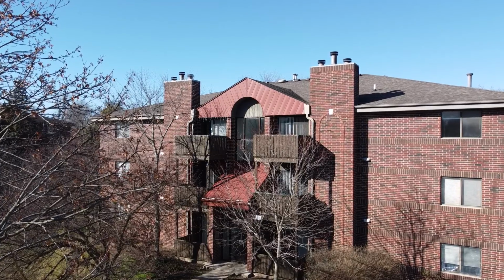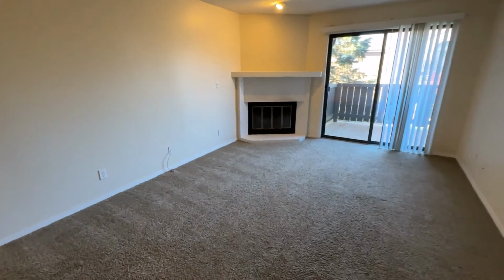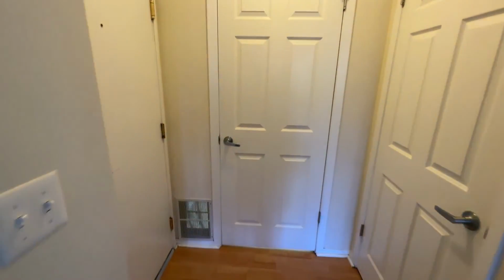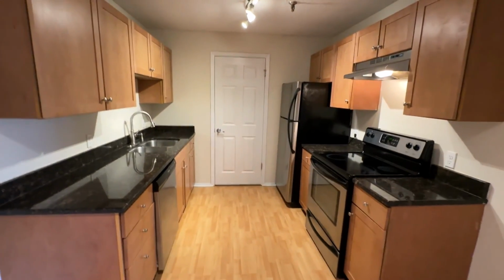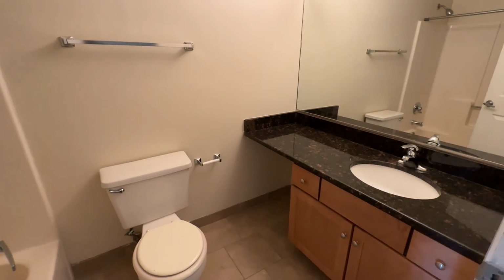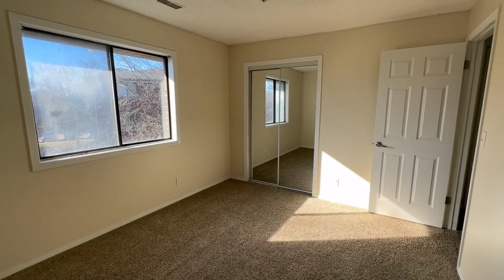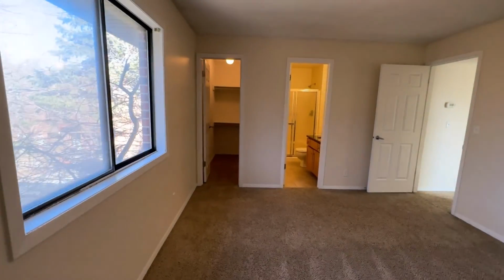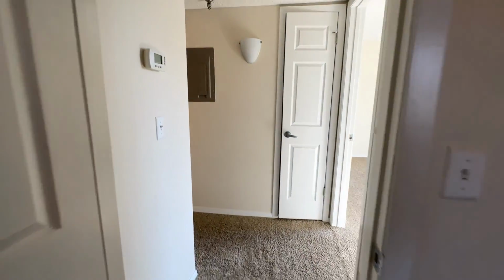2 Bed 2 Bath - 1330 L Brook St, St Charles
2 Bed 2 Bath Spacious Apartment Homes, W/D, Dishwasher, Fireplace, Parking $1,750

Address: 1330 Brook St., L, St. Charles IL 60174
Elite Unit - 3rd Floor
DETAILS: 1350Brook.com

Our spacious floor plans offer large kitchens, bathrooms, and plenty of closet space! Enjoy the wood-burning fireplace and a walkout to your private balcony/patio. The large kitchen is adjacent to the dining area, which opens to the living room. We are conveniently located near historic downtown St. Charles providing plenty of shops, restaurant and entertainment. We are just waiting for you...after all, don't you deserve the best? Did we mention that garage parking is available?

Enjoy the natural beauty of our property from your private patio/balcony. Our friendly community makes coming home a pleasure. Firethorne Apartments provide peaceful suburban living coupled with close proximity to vital amenities such as shopping, entertainment and outdoor recreation.

You are located just off Main St (IL64) between the river and Randall Rd., less than a mile from the historic downtown.

Transit:
- 10 minutes to Metra (in Geneva)
- Short drive to I-94, The Kennedy

Pets:
- $300 one time pet fee ($400 for 2)
- $25/month pet rent, per pet

Tenant pays:
- $65/month for water, sewer, trash
- Gas (heat), electricity
- Move-In Fee $675

Requirements:
- Income 3X the rent
- good credit scores

Sign up for our FREE WEEKLY EMAIL UPDATE
Text RENTALWEEKLY
to 22828 to get started

DETAILS: 1350Brook.com

FiveStarRealtyServices.com